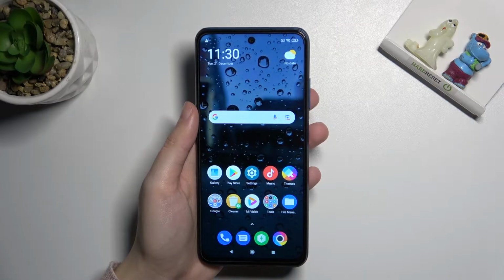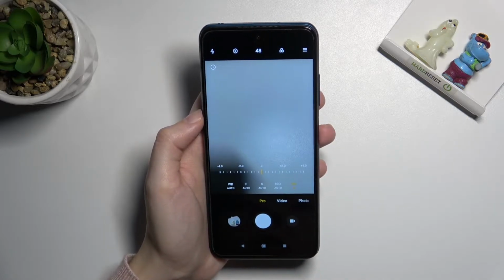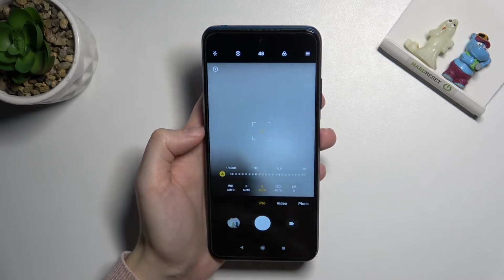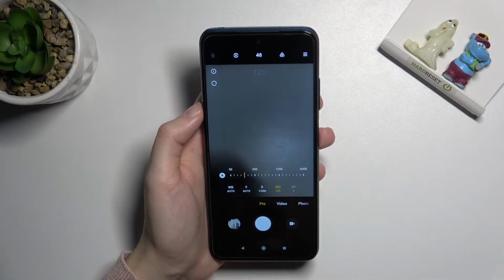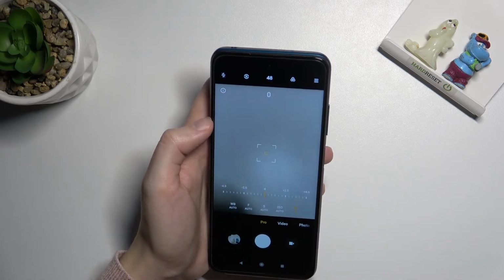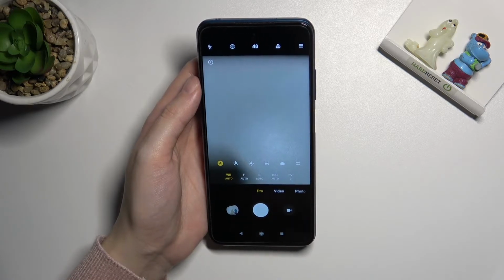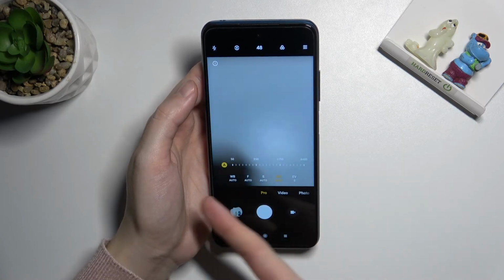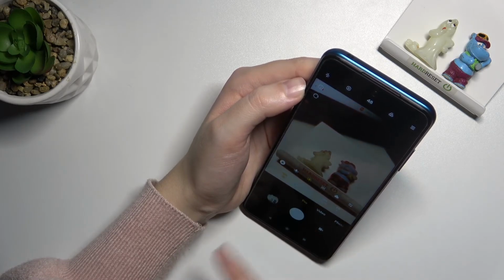All About Camera Pro Mode on XIAOMI Poco M3 Pro // How to Use Camera Pro Mode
Learn more information about XIAOMI Poco M3 Pro:
Camera Pro mode in XIAOMI Poco M3 Pro is something that you definitely want to try! It allows you to step up the level of your photography and videography by a ton. It has so many cool settings to change and play with, that sometimes it might be confusing. Thus, in this video, we decided to show all you need to know about camera pro mode on XIAOMI Poco M3 Pro and help you to master this mode. We are kindly inviting you to watch this video. Enjoy!

How to enable the pro mode of XIAOMI Poco M3 Pro camera? How to better use camera pro mode on XIAOMI Poco M3 Pro? How to turn on the pro mode in XIAOMI Poco M3 Pro camera? What settings does the camera pro mode of XIAOMI Poco M3 Pro have?